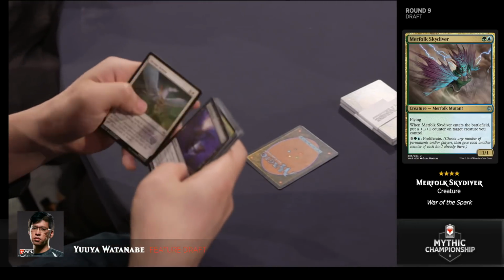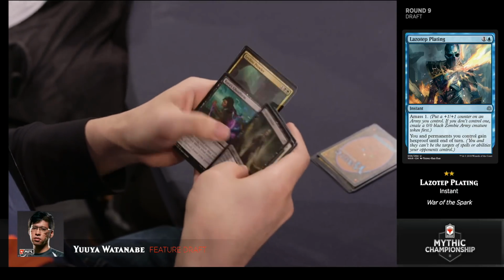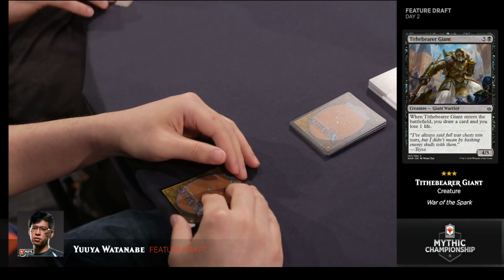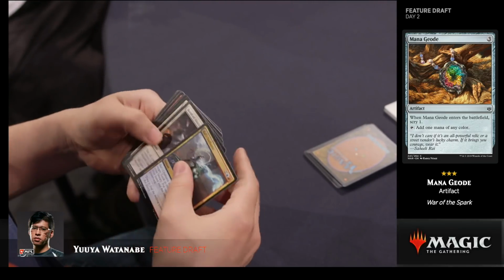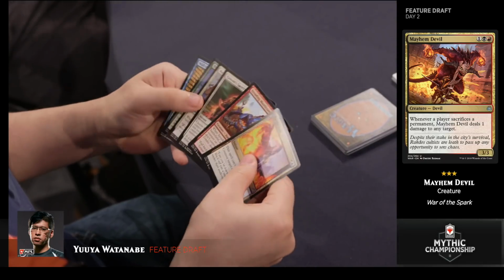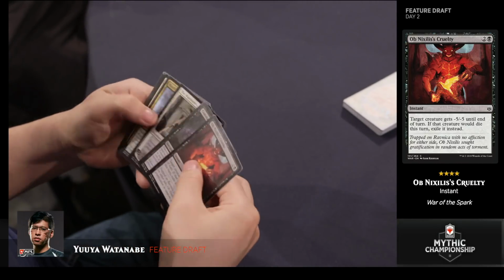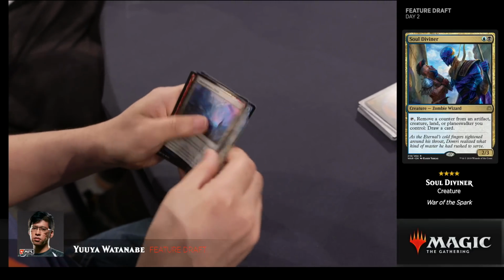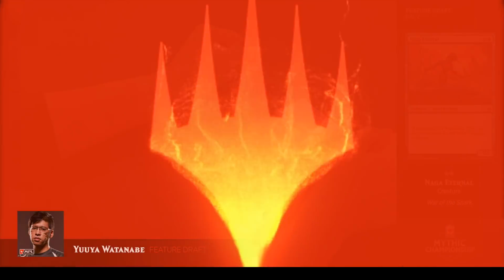Day Two Draft with Yuuya Watanabe - 2019 Mythic Championship II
MPL player and Hall of Fame member Yuuya Watanabe takes on drafting War of the Spark at the Mythic Championship II in London, UK!